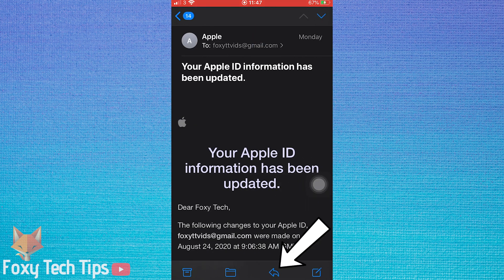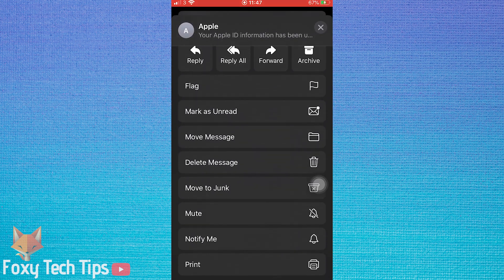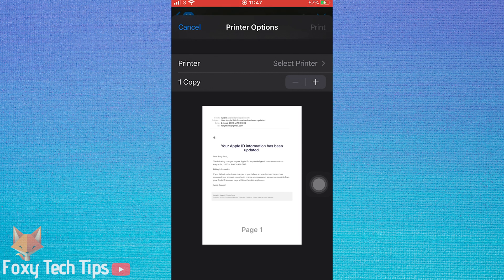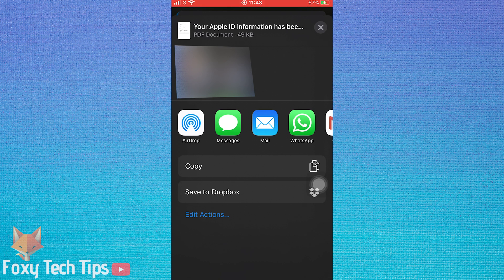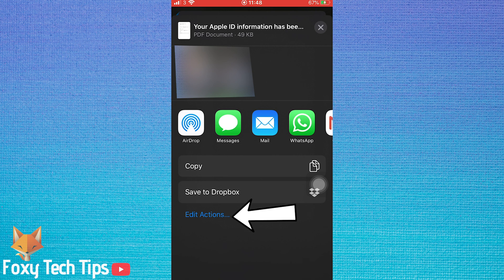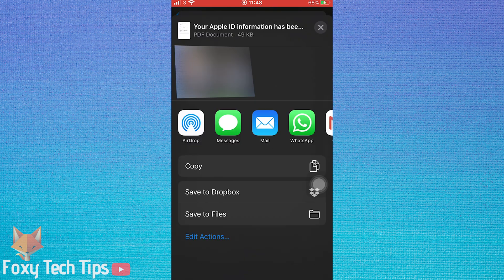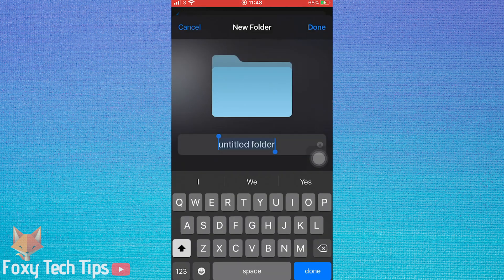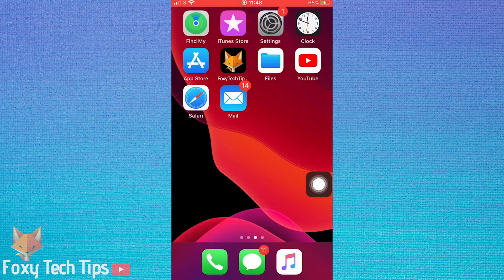How To Save Emails As PDF's on IOS (iPhone / iPad)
Easy to follow tutorial on saving emails from your mail app as PDF images on your iPhone, iPad or iPod touch! Learn how to conveniently save your emails as PDF files on IOS now!

Steps:

- Start by opening the mail app and opening the email that you want to save.

- From the bottom of the screen, tap on the reply icon.

- On the reply screen, scroll down to the bottom and select print.

- On the print screen where it shows the preview of your email, with two fingers, zoom into the image.

- Once you are zoomed in on the image, tap the share button from the top right of the screen.

- On the share menu, select ‘add to files’ . if you don’t see that option then tap ‘edit actions’.

- Enable the ‘save to files’ action and then tap done.

- You can now select save to files from the share menu.

- You can choose which folder to save your email in, or create a new one by tapping the new folder icon at the top.

- Tap the save button at the top right and it will save the PDF in the folder you have selected.